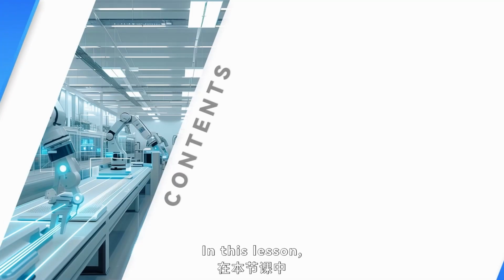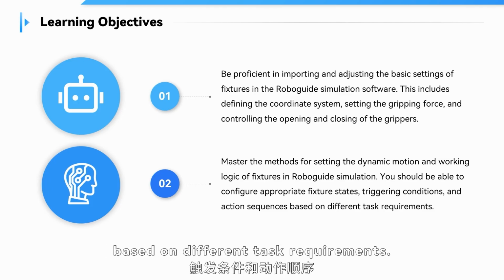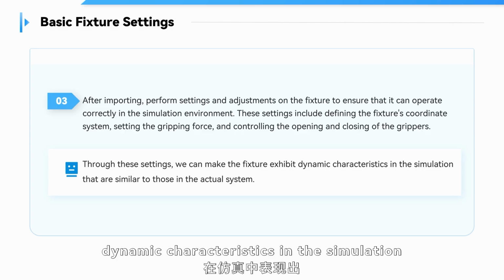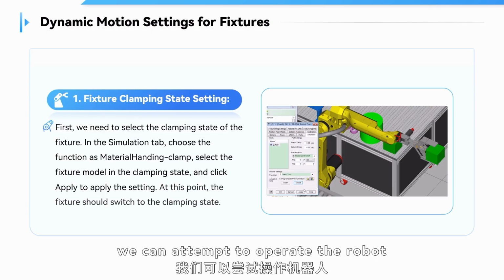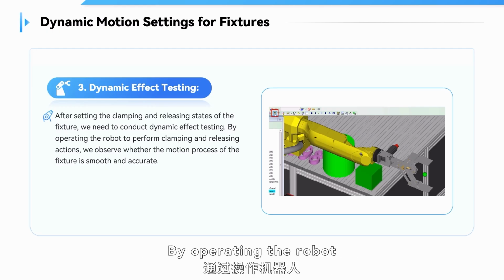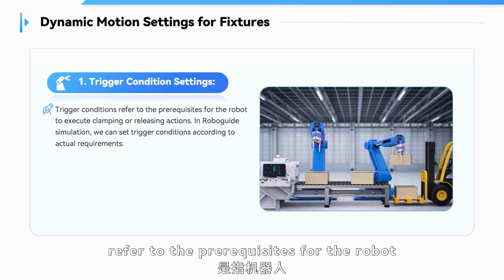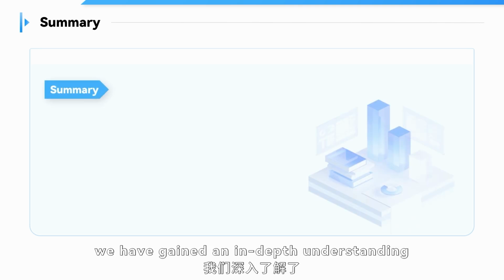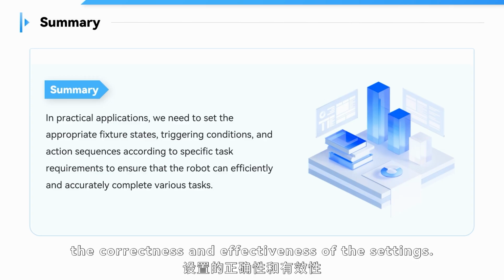2 3 Fixture Dynamic Motion Process and Working Logic 2